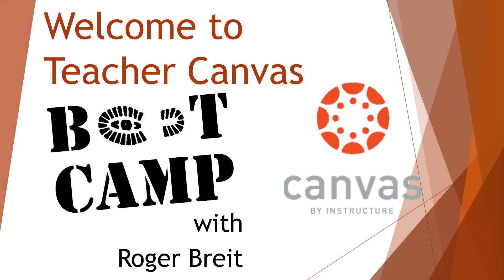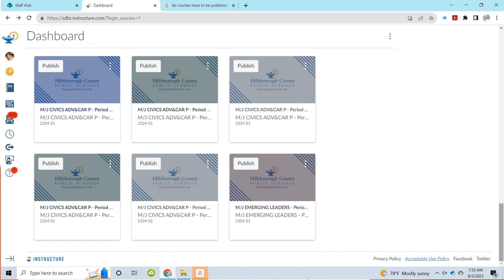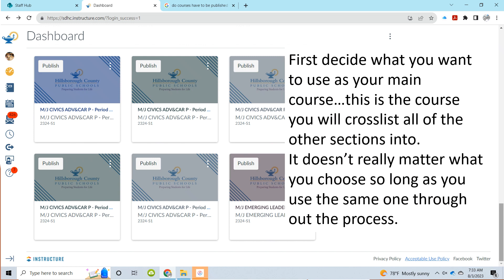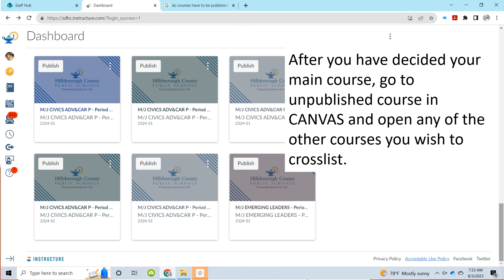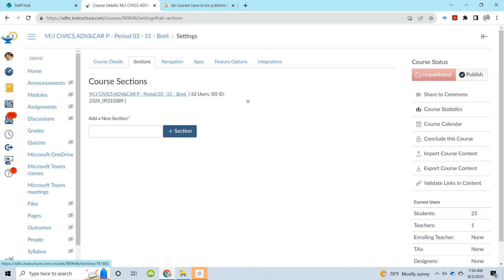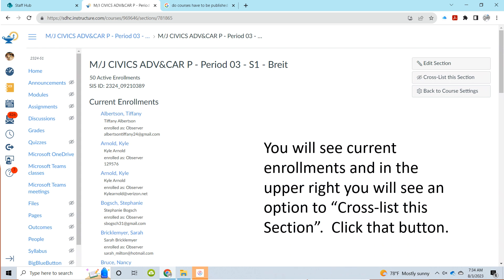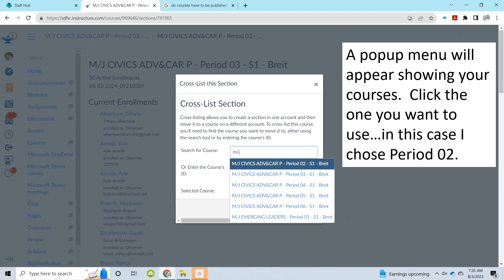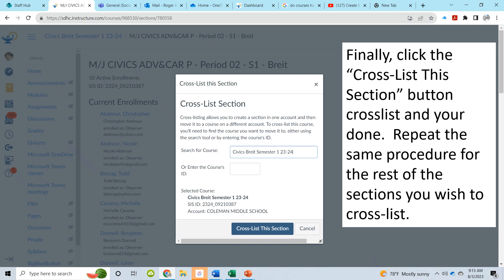Canvas Bootcamp Crosslisting Classes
Step by step instructions on how to crosslist courses in CANVAS